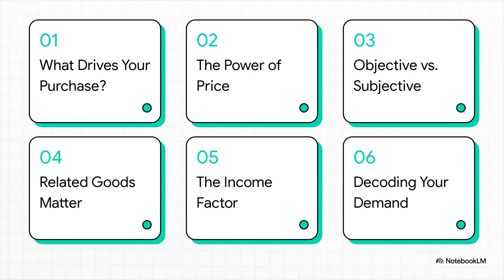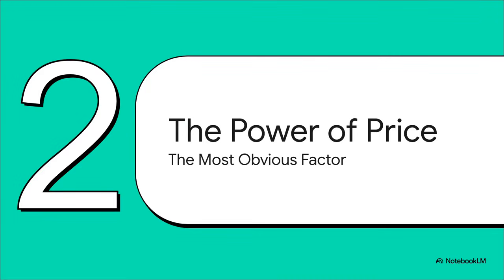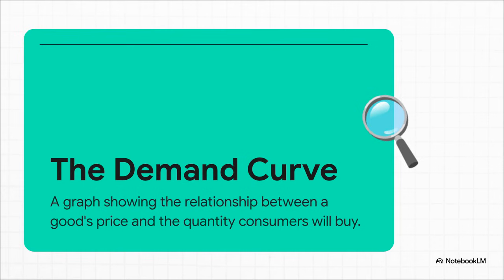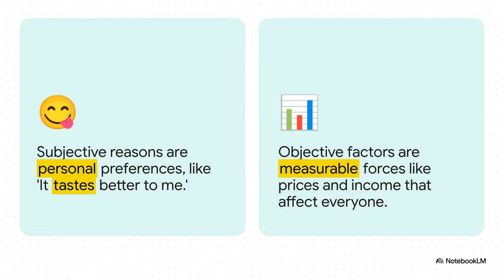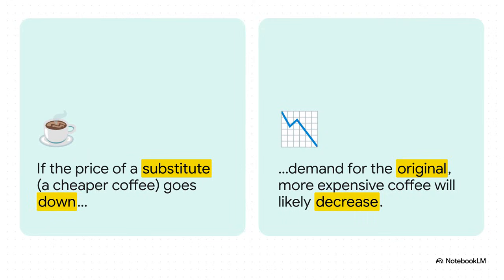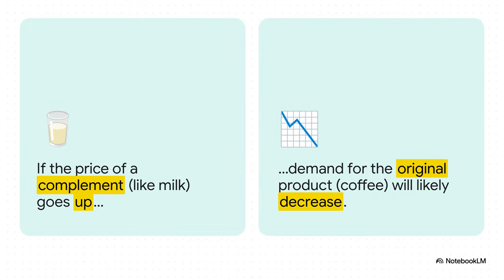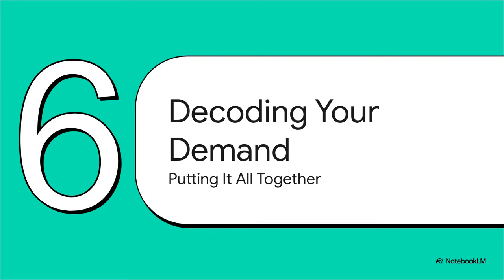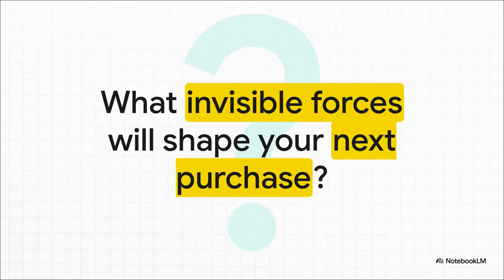The Demand Curve Explained: What Really Drives Consumer Choices - 8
In this lesson, we introduce the demand side of the market by uncovering the key forces that shape consumer decisions.
Using everyday examples, we explain the law of demand and show how price, income, substitute goods, and complementary goods determine how much consumers are willing to buy.
You’ll learn how these objective factors come together to form the demand curve, setting the stage for understanding how markets reach equilibrium.